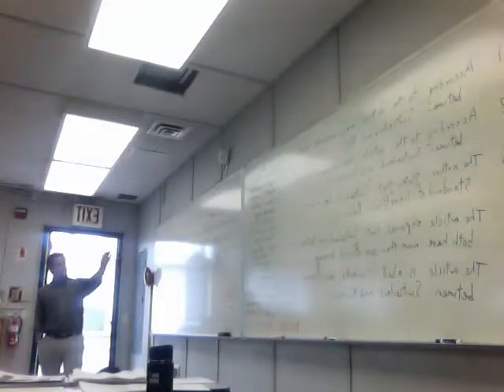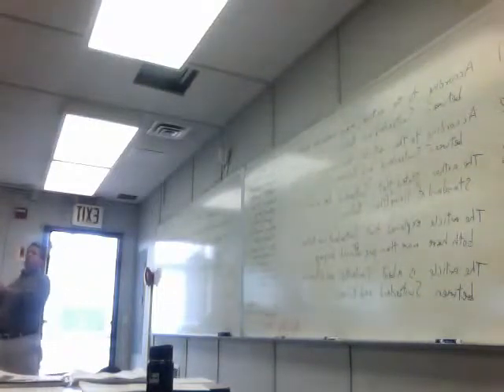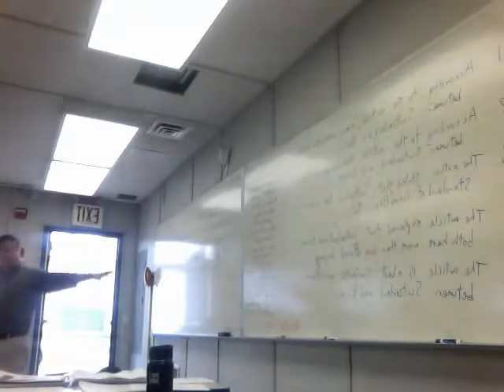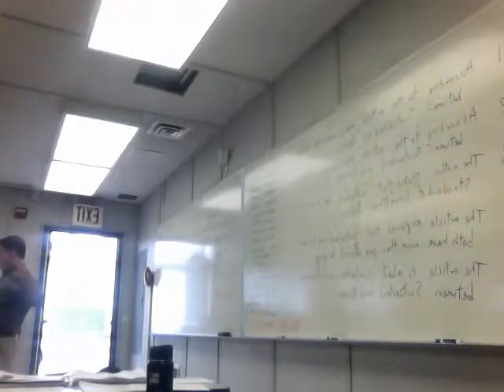ZKelly video lesson